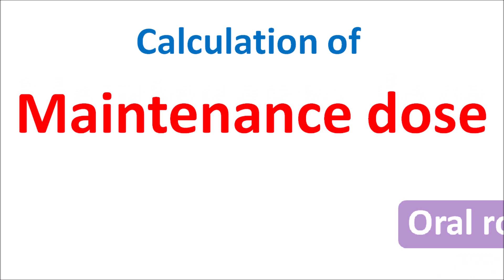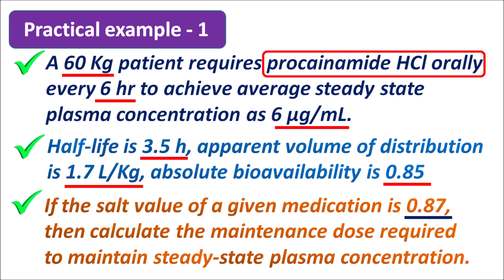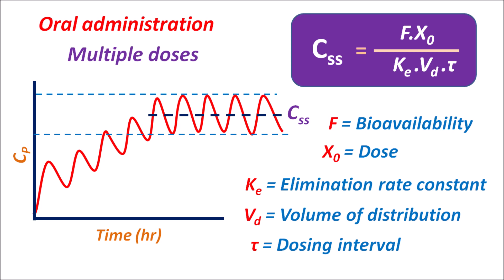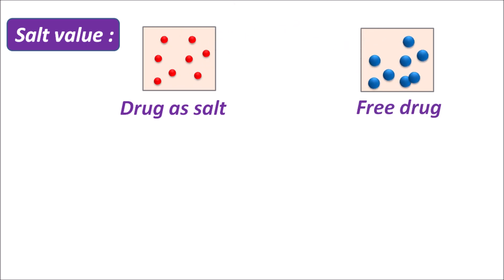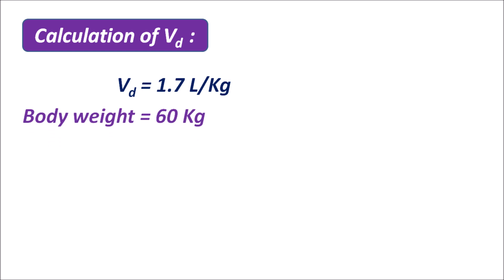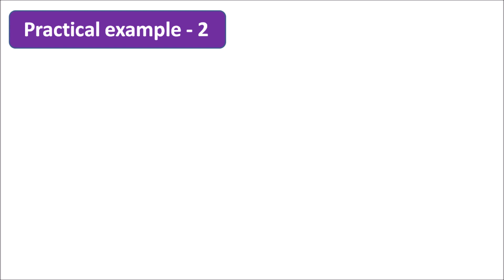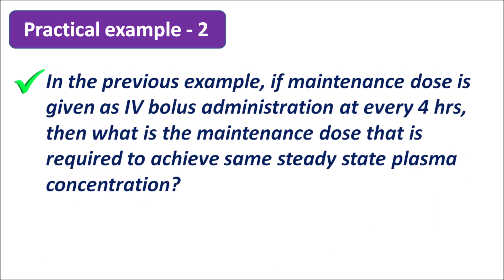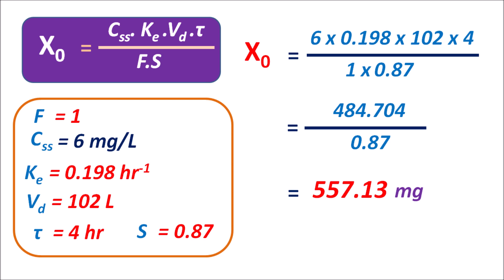Calculation of maintenance dose - Pharmacokinetics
Here is a video on calculation of maintenance dose required to maintain steady state plasma concentration for a medication given by oral route.